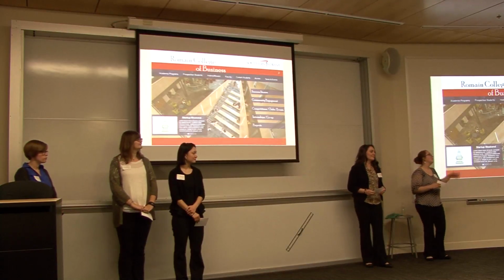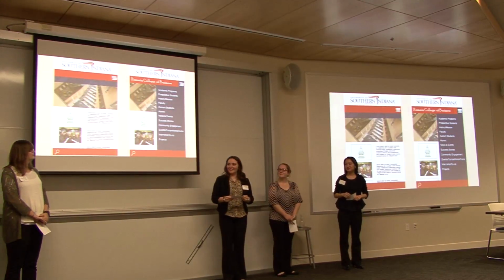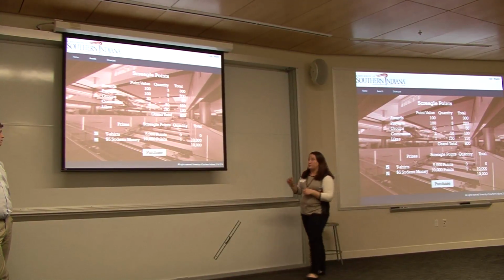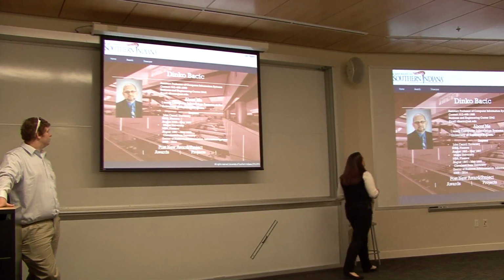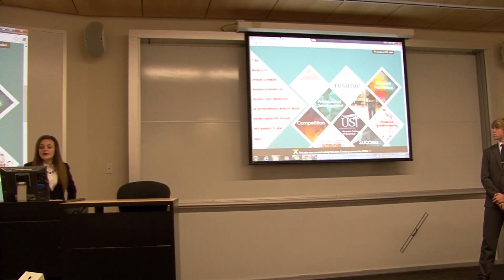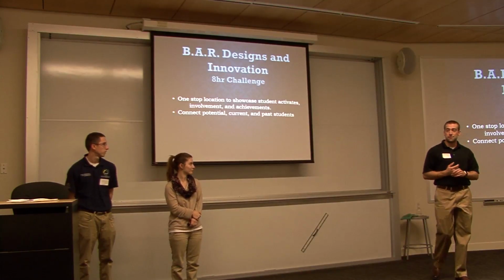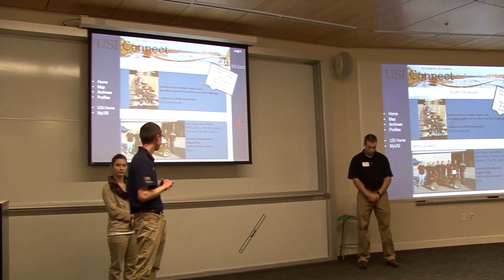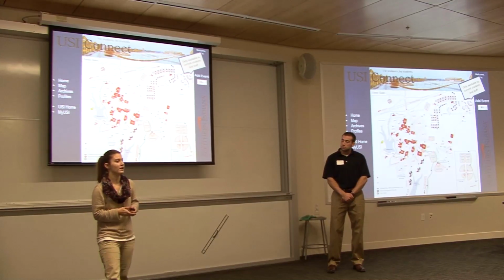8hrChallenge Final Round of Team Pitches